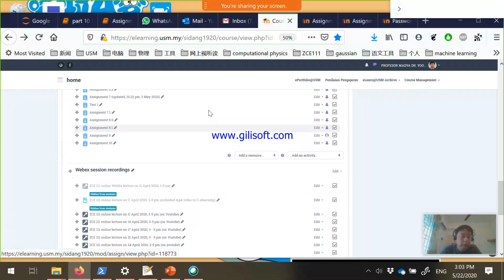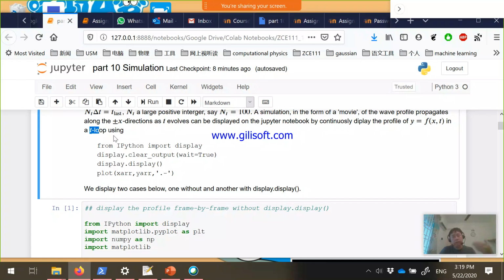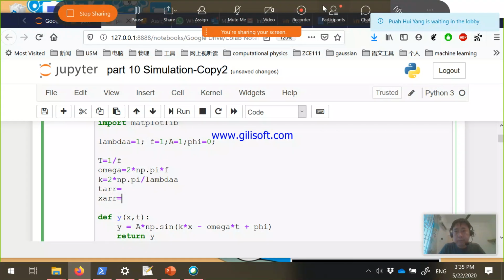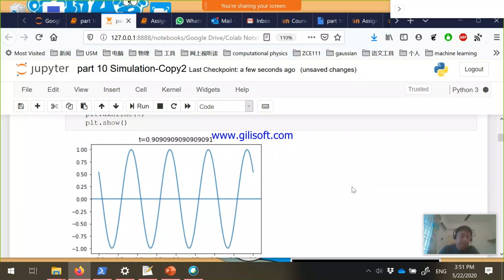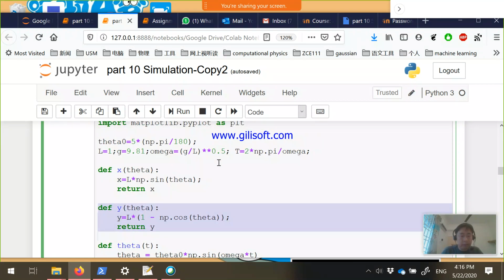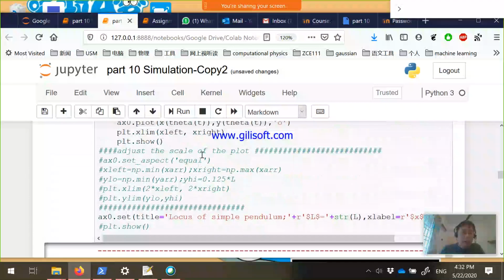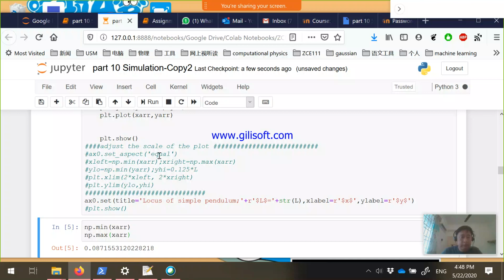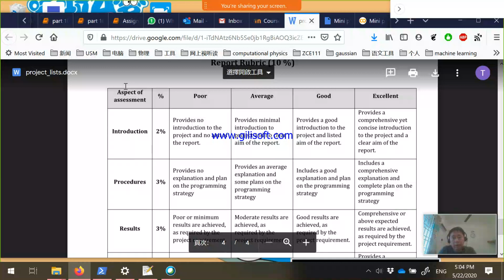ZCE 111 online lecture 22 May 2020, 3 5 pm on youtube